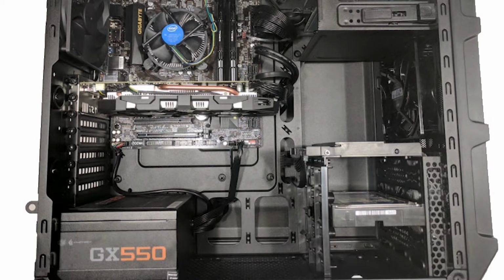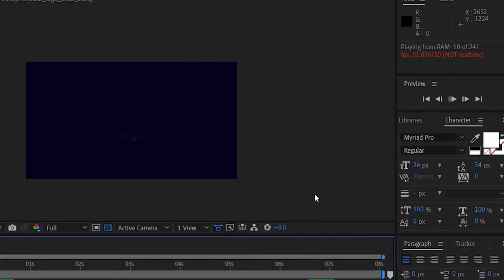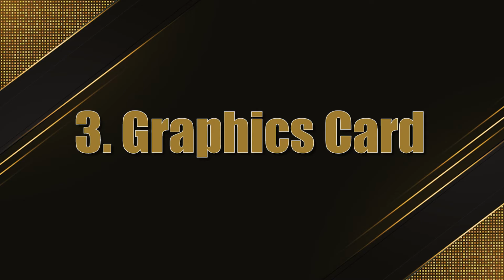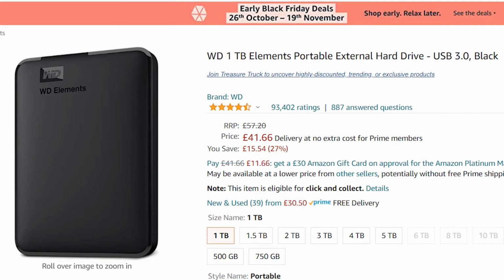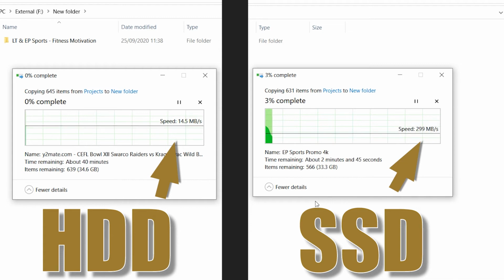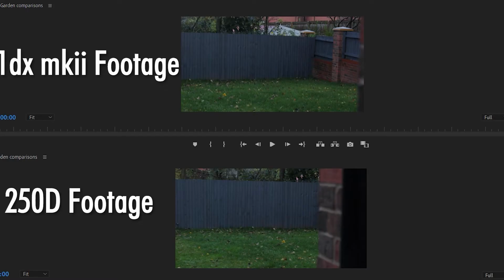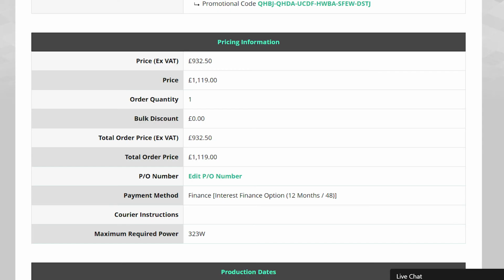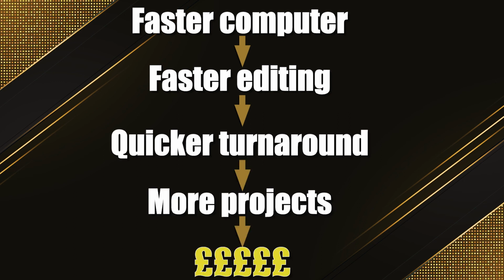Cinematic Success | Getting Started |BUILDING or BUYING a PC for video editing in 2022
Workstations are a big deal, there is so much to look for when building or buying one and they can be super expensive. In this video I will run you through Mac vs. PC, what to look for when building or buying including some key specs that you WILL need, and my personal recommendation!

Hit me up with any questions, and keep filming! 😎

Want to learn Filmmaking and see more exclusive content like this?
Make sure you sign up for Early access to my course